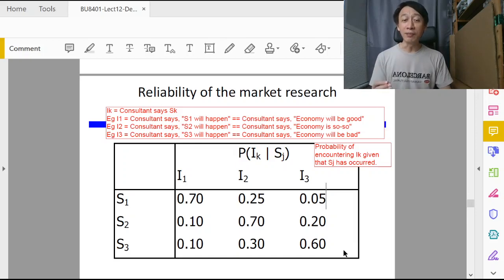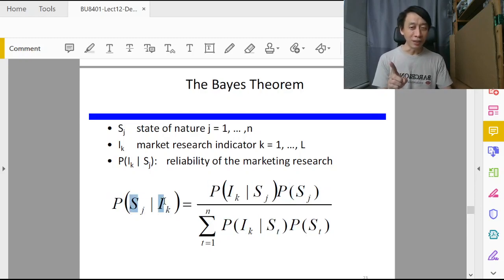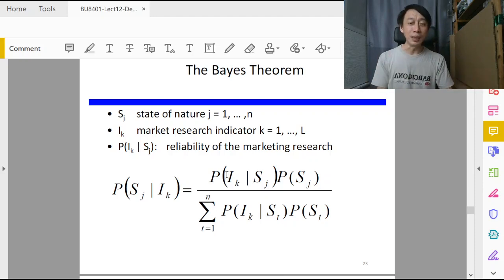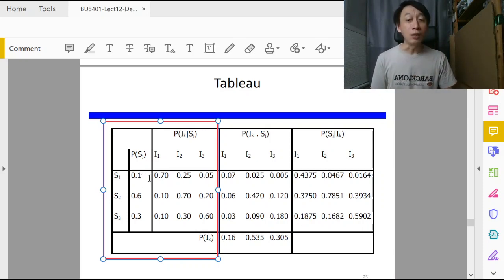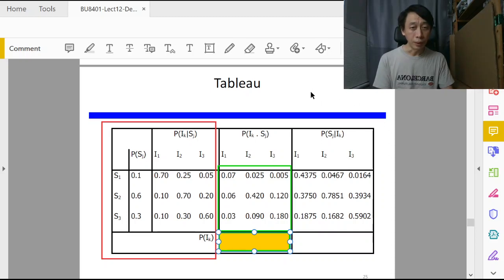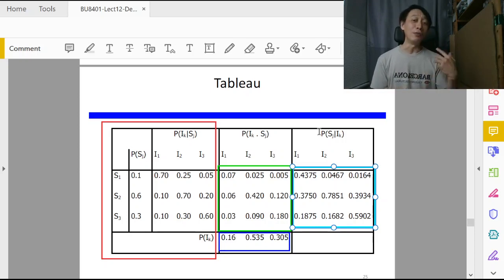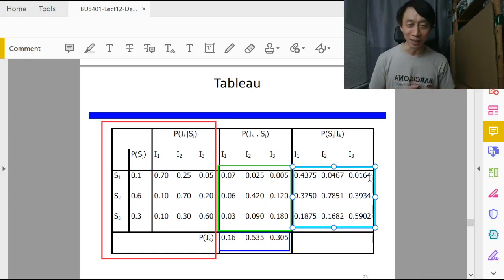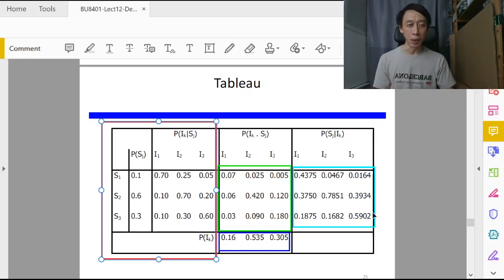Decision Analysis - 5 - Decision Tree and Bayes Theorem (Part 3/4)